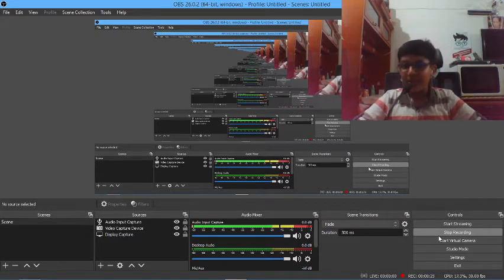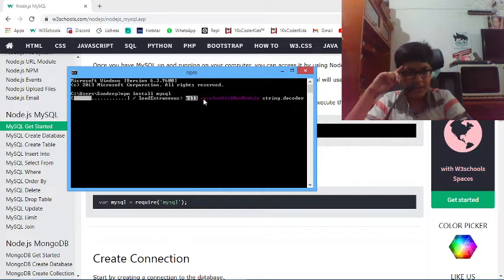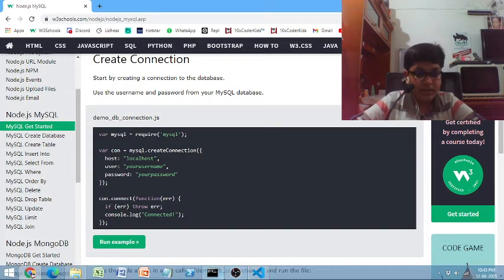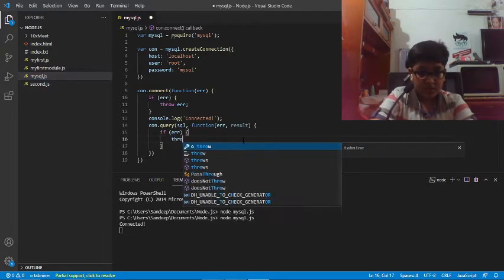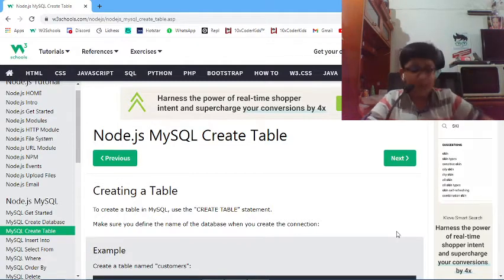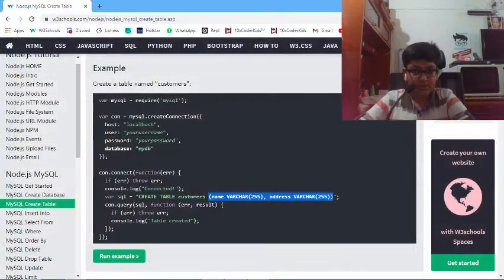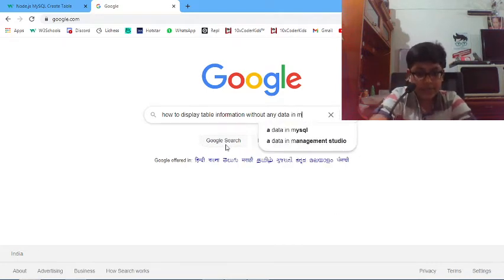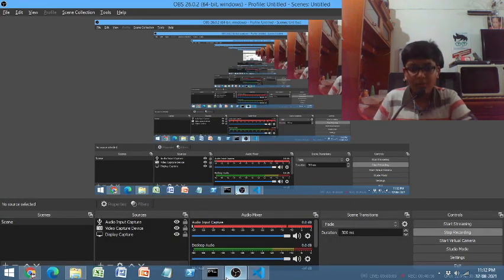Nodejs and MySQL (Part-1)